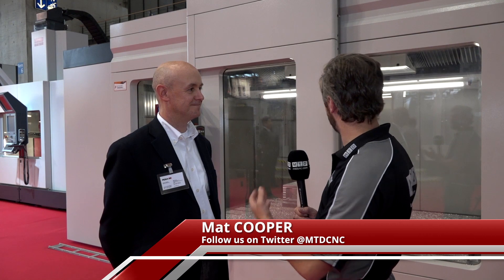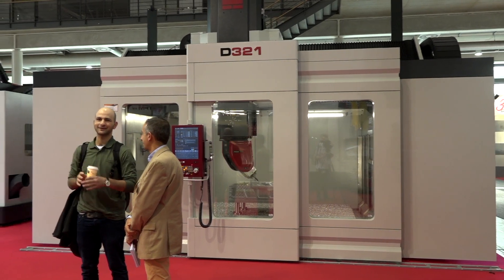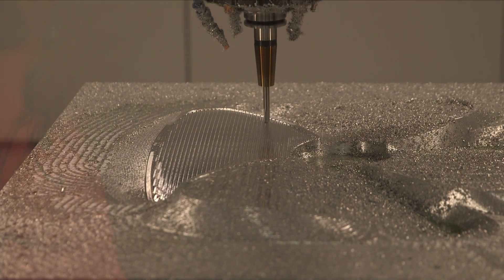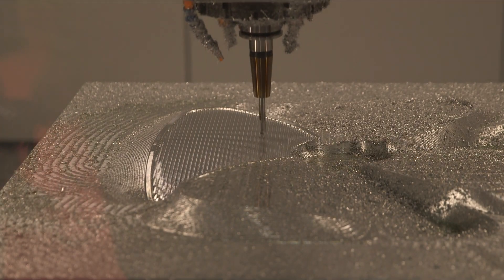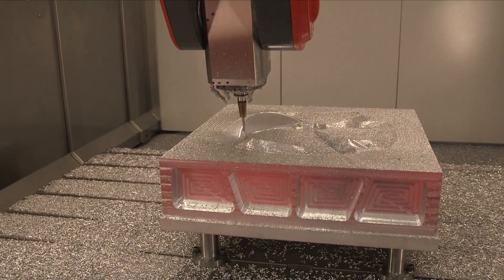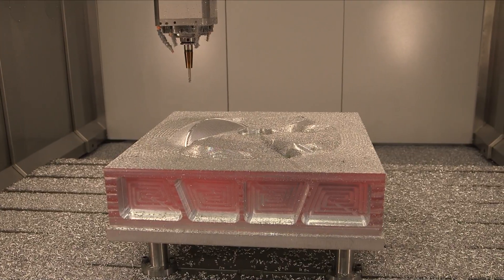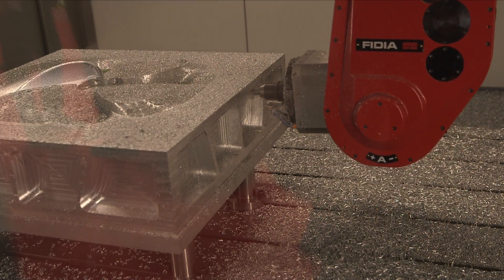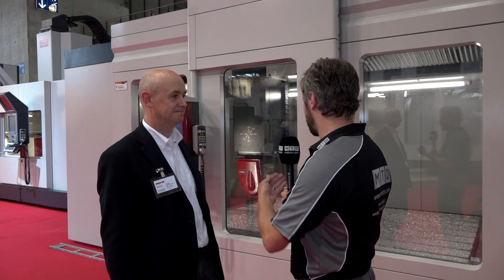Fidia D321 HUGE 5 axis Machine - TDT Technology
Check out this NEW Fidia D321 5 axis machine.